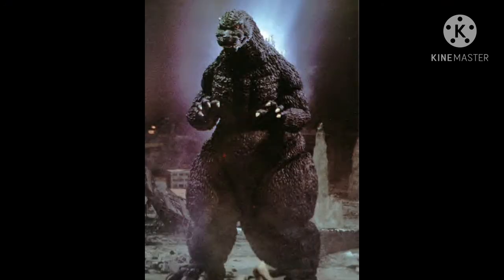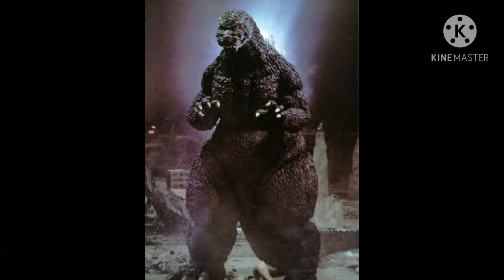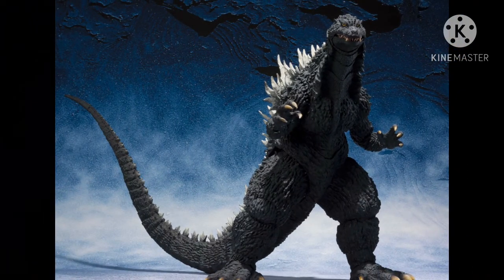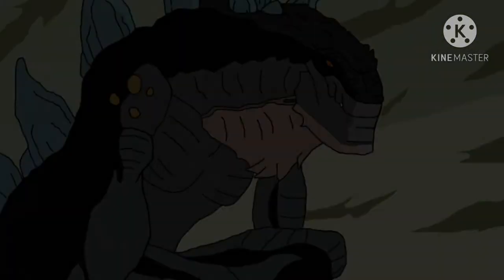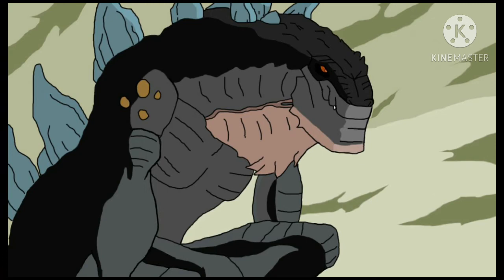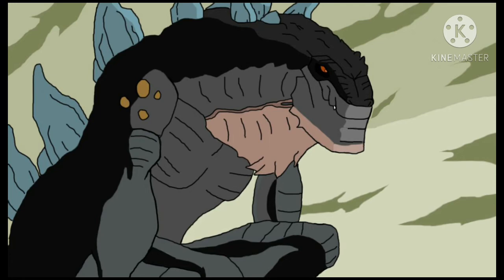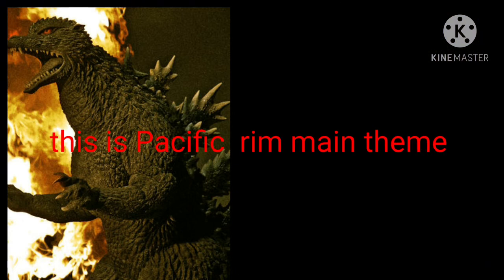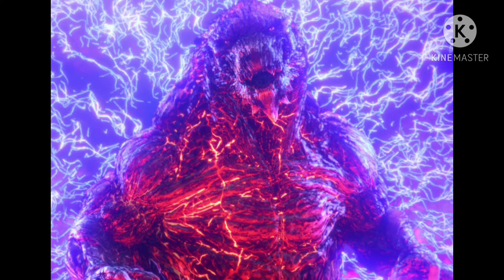top 5 best Godzilla designs in my opinion